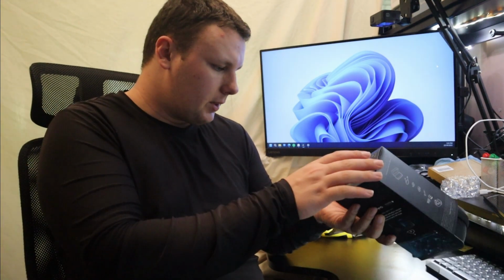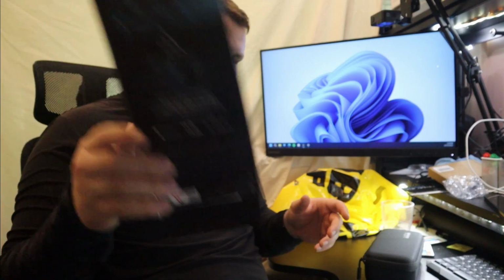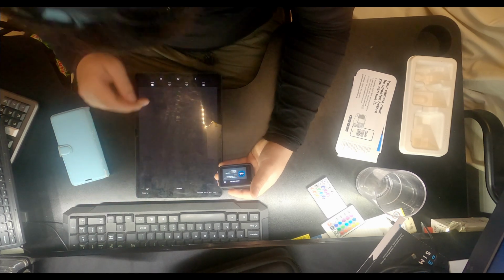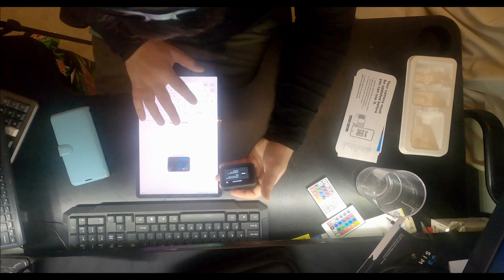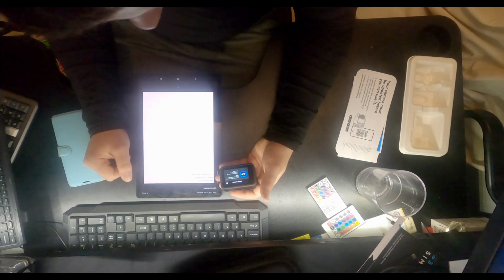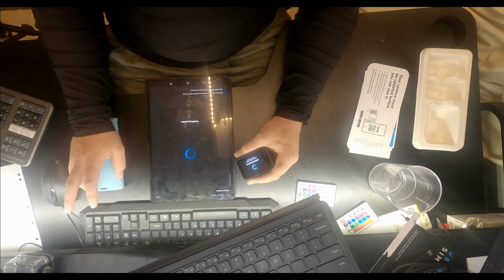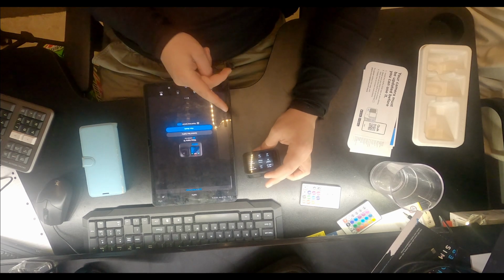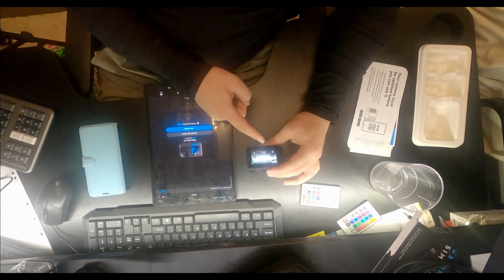hero 11 unboxing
tim is unboxing his newest camera in preparation for an event